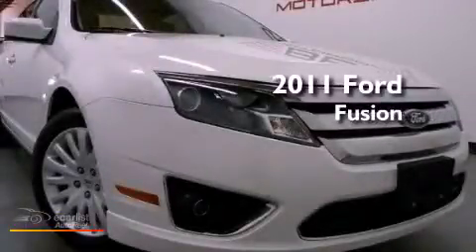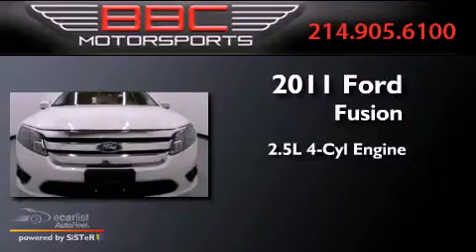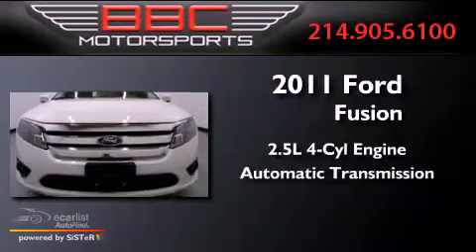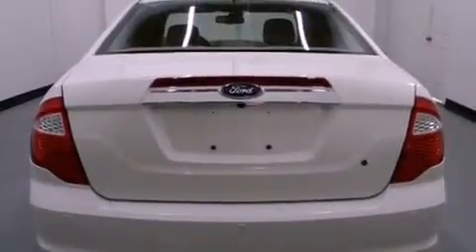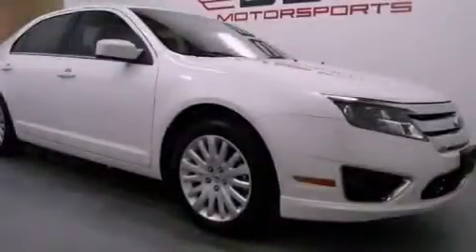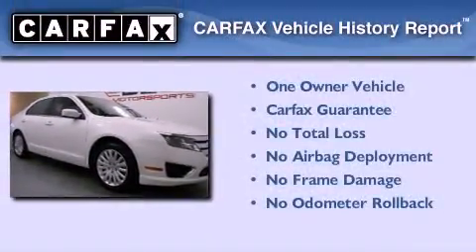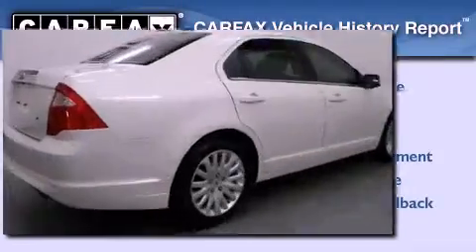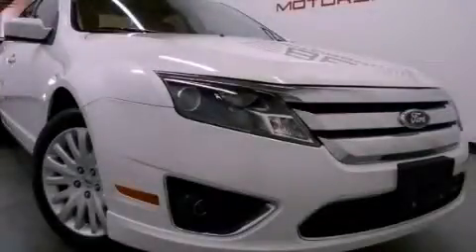Used 2011 Ford Fusion Hybrid Dallas TX 75207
Year : 2011
 Make : Ford
 Model : Fusion Hybrid
 Engine : 2.5L I4 Atkinson hybrid engine
 Trans . : Automatic
 Exterior : White
 Miles : 16,388
 Interior : Tan